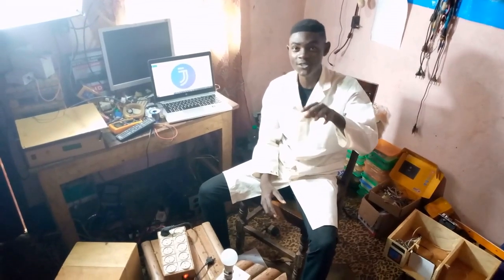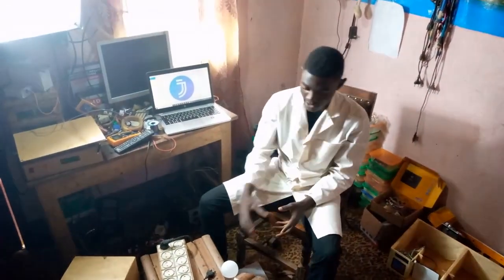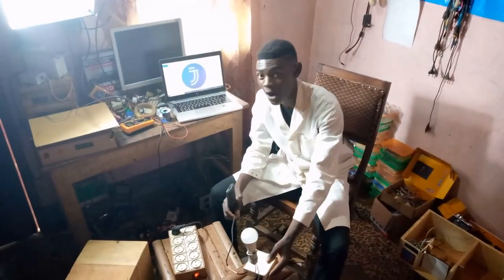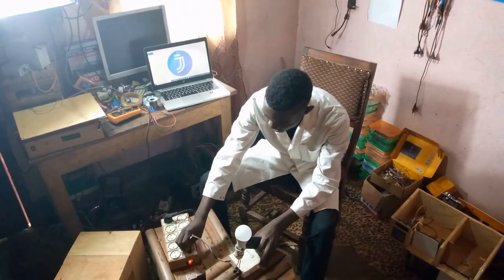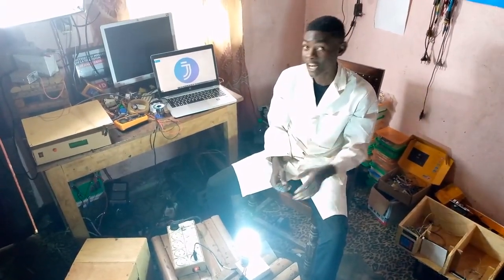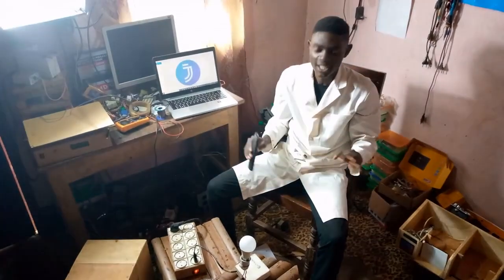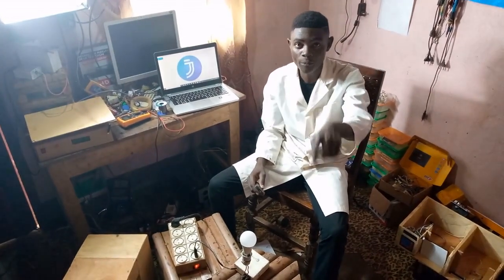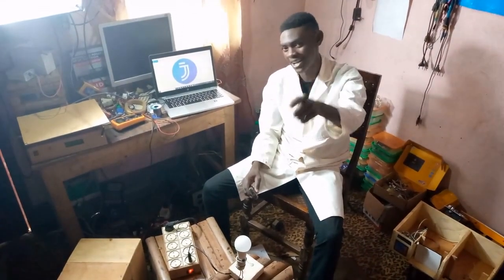Home automation system